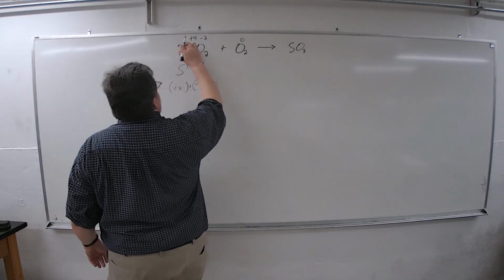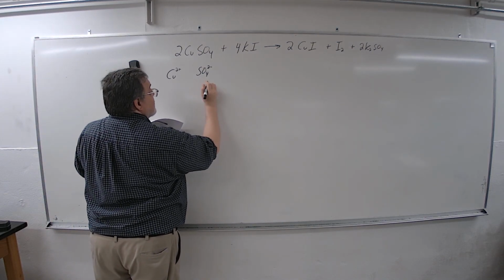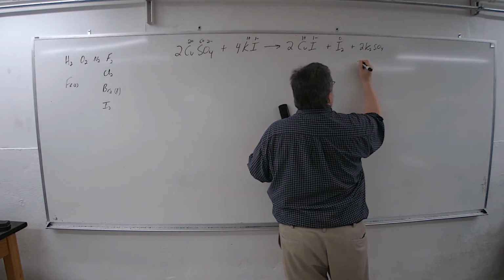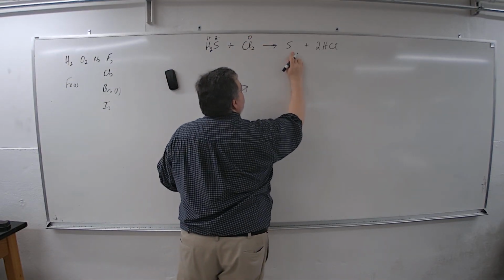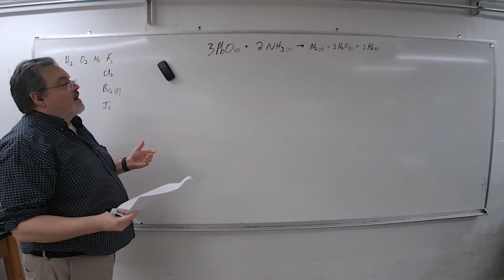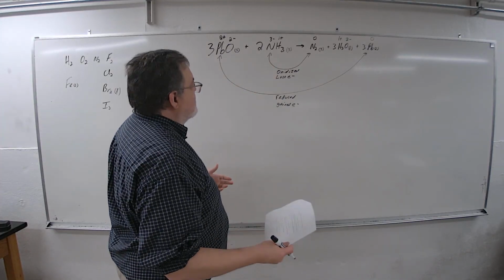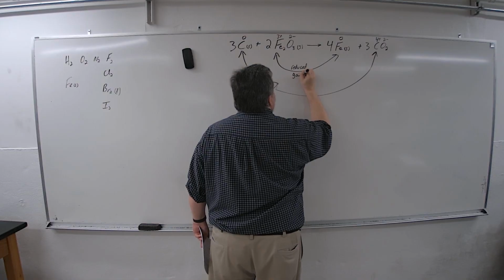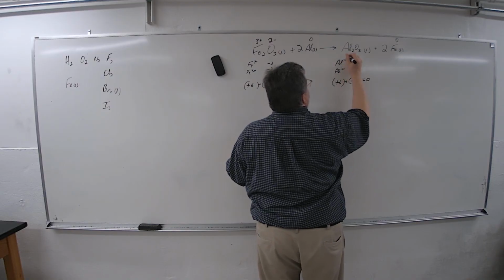Monday_Mar_9_part2_2pm